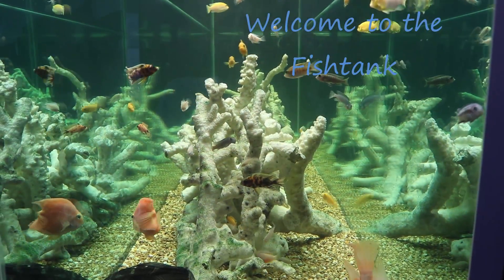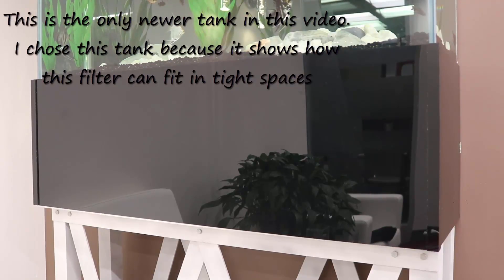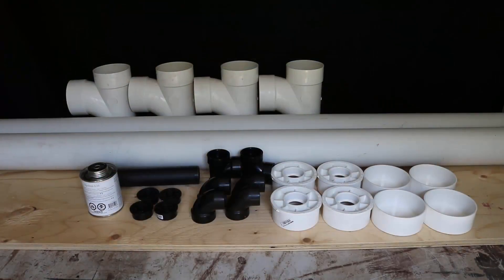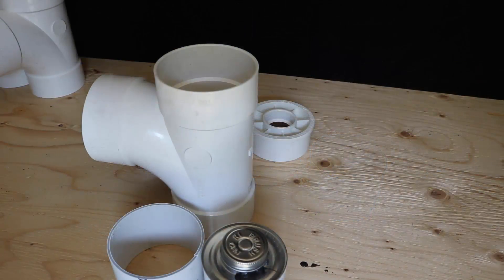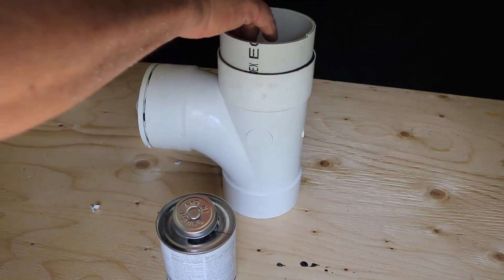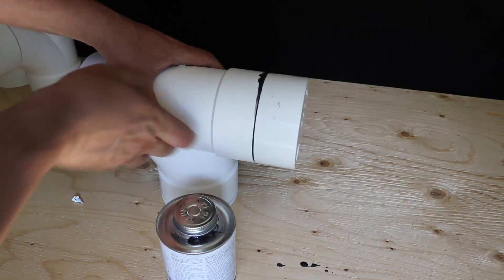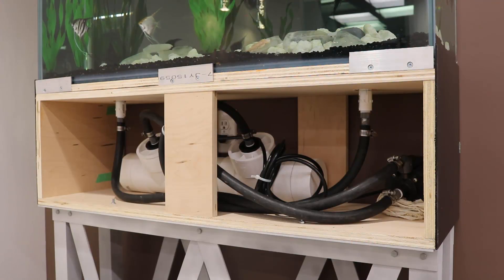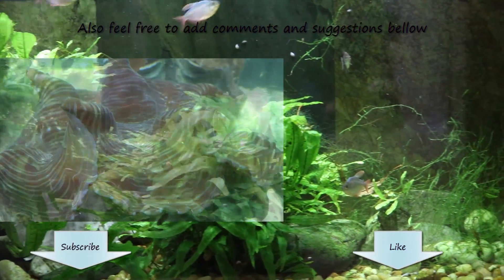diy Leak Proof Canister Filter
The first video in a 175 gal. reef tank build showing the build for a leak proof canister filter.